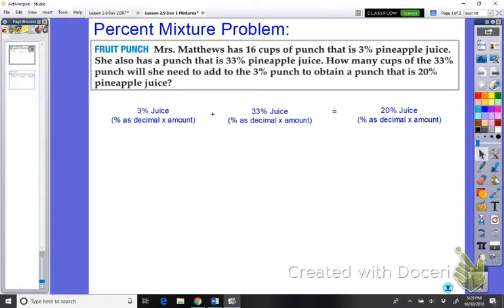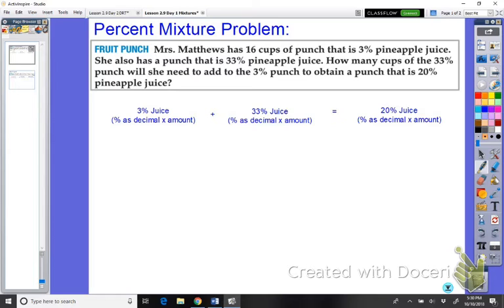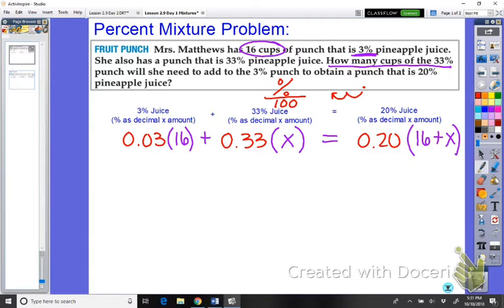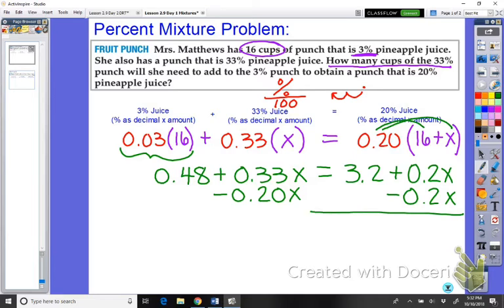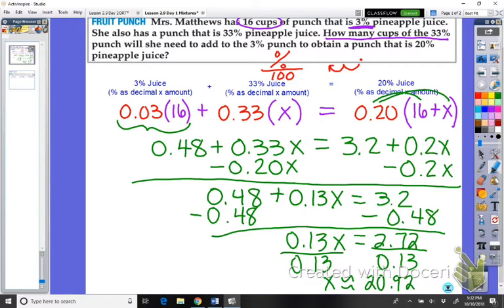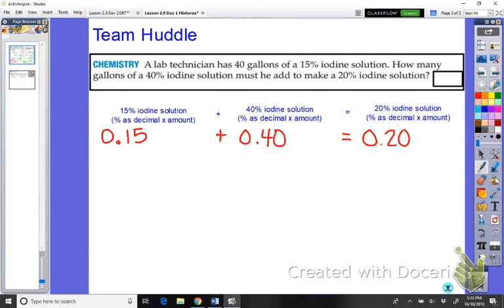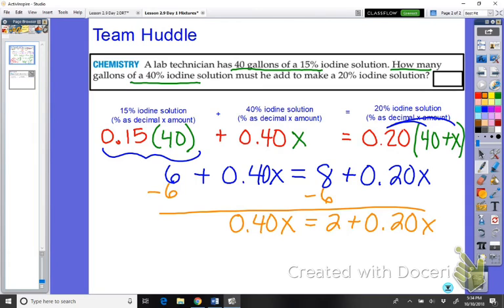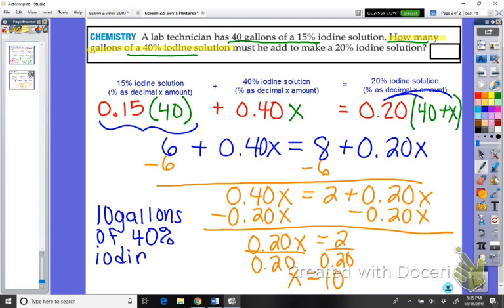2.9 percent mixture problems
Weighted averages